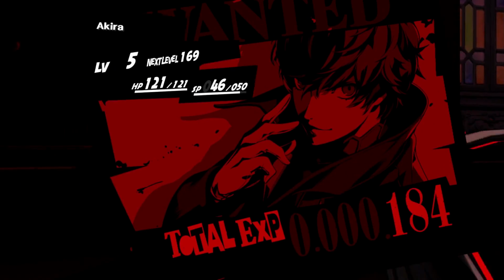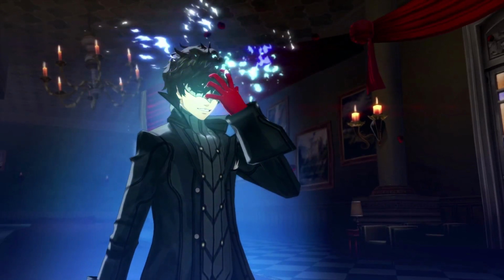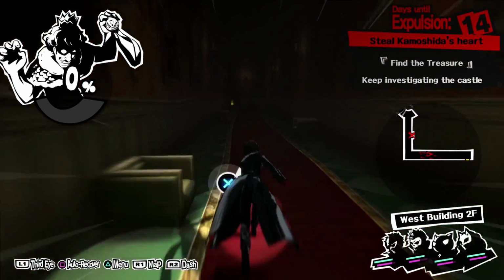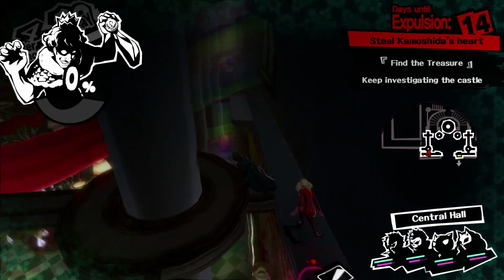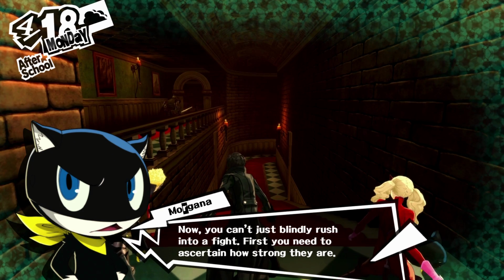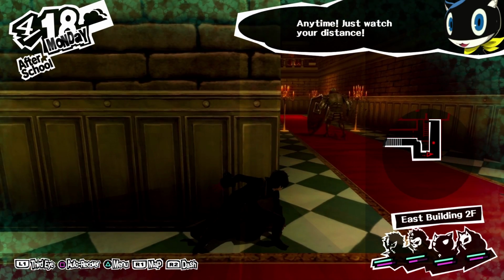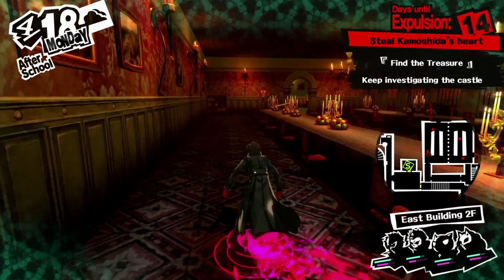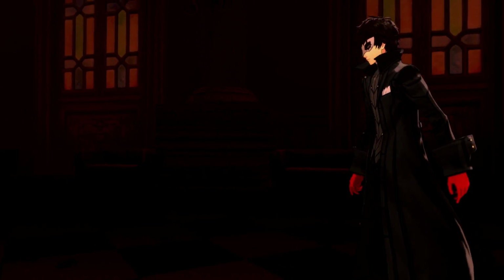Persona 5 Walkthrough - Part 13: Infiltration Basics-of-basics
In this episode, Morgana continues to teach the Phantom Thieves the most basic-of-basics about palace infiltration. We learn how to ambush enemies while in cover! We also learn that finding maps can help with our progression through a palace and help us pinpoint a location on the Palace's Treasure.

Persona 5 with from being a game I knew nothing about to a game that I freaking love to death. It has become my GOTY (Game of the Year) so far for 2017 and it's even in my top 5 favorite games of all time! This is a really amazing game in my opinion and it's definitely one of my favorite RPG's ever. I hope you guys enjoy this series as much as I love recording and playing through the game. Enjoy!

Persona 5 takes place in Tokyo, and follows the player-named protagonist after his transfer to the fictional Shujin Academy after being put on probation for an assault of which he was falsely accused. During the course of a school year, he and other students awaken to their Persona powers, become masked vigilantes dubbed the "Phantom Thieves of Hearts", and explore the supernatural Palace realm to steal ill intent from the hearts of adults. As with previous titles in the series, the party does battle with supernatural enemies using manifestations of their psyche called Personas.

Persona 5 is a role-playing video game developed by Atlus for the PlayStation 3 and PlayStation 4 video game consoles. Persona 5 is chronologically the sixth installment in the Persona series, which is part of the larger Megami Tensei franchise. Published by Atlus in Japan and North America and by Deep Silver in Europe and Australia, the game was released first in Japan in September 2016, and worldwide in April 2017.